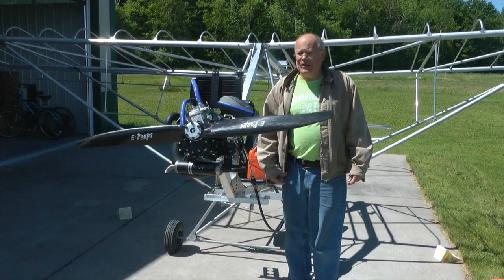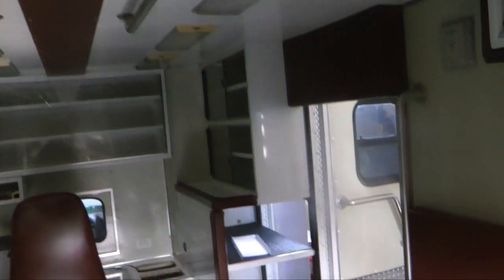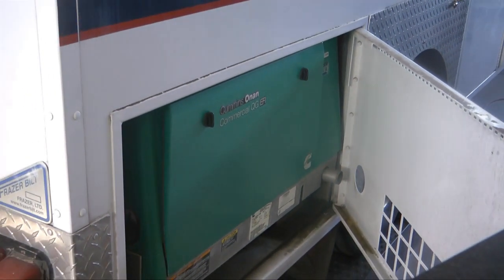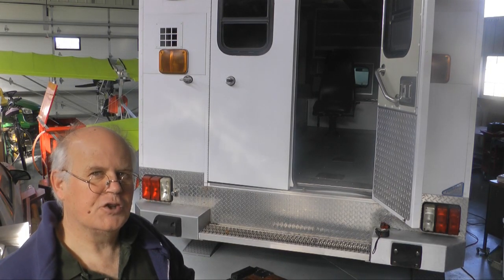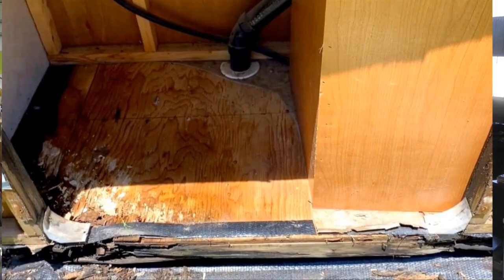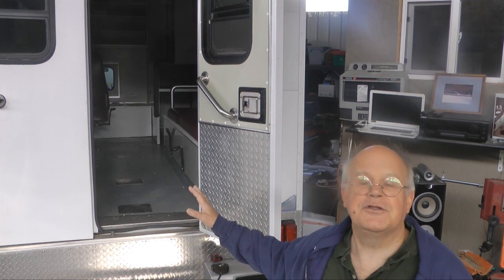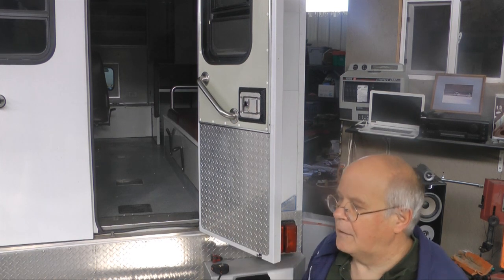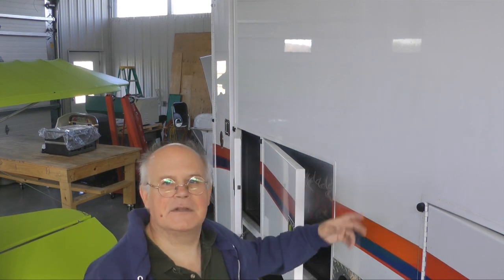This New Project Won't Fly!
After completing the Affordaplane, Jon embarks on a new project. This one is a little different - and may not fly when completed!  But worth the watch - maybe?  Otherwise, we will give the camera a rest.